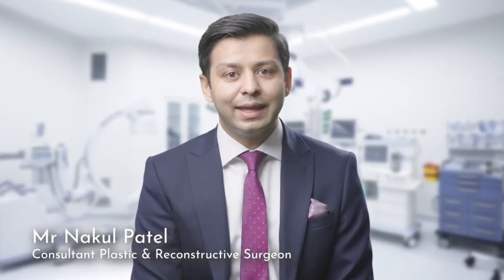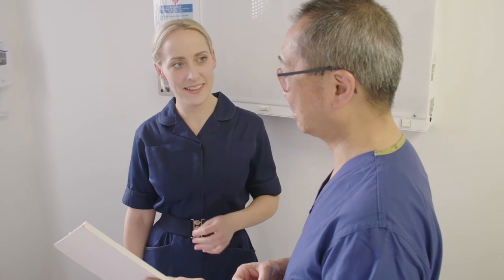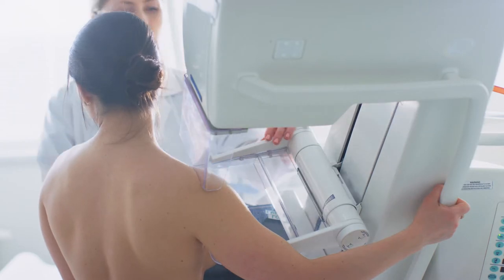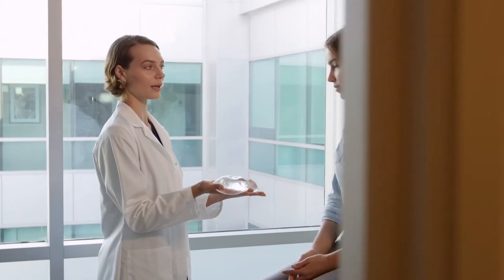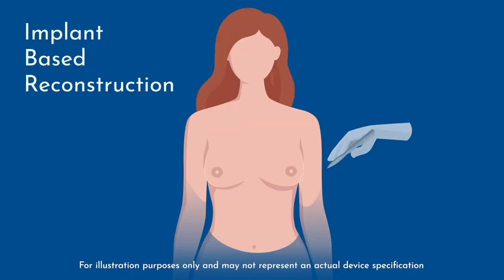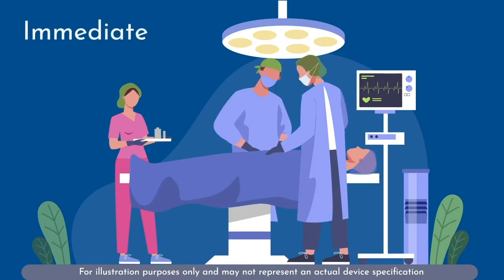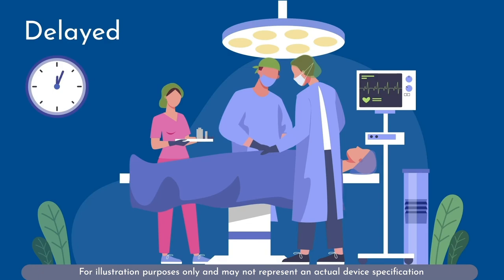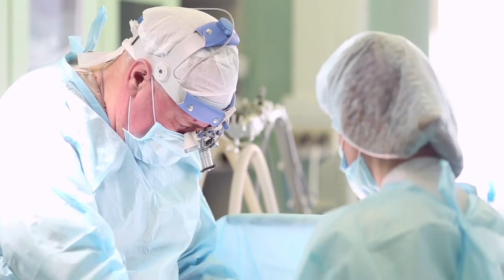Breast Reconstruction Options - Mr Nakul Patel, Mr Gerald Gui, and Miss Laura Spence EMEA